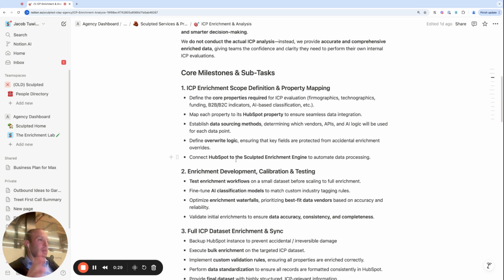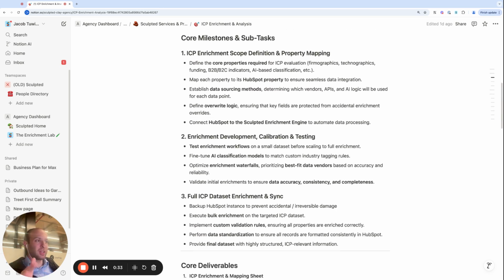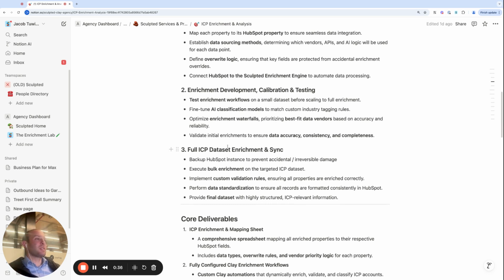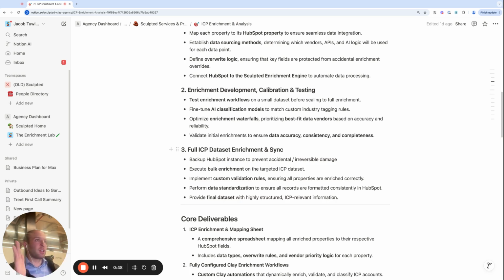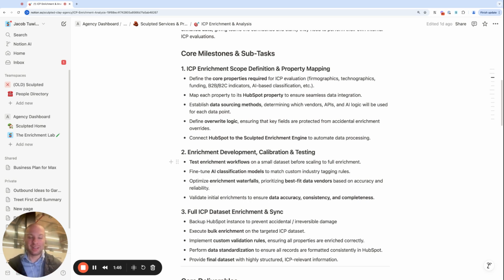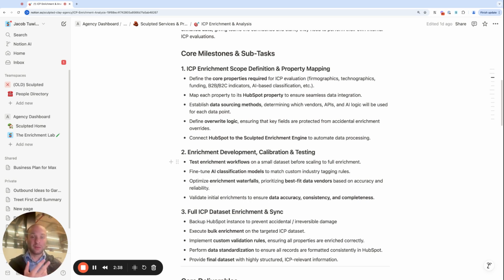ICP Analysis with HubSpot + Clay Enrichment (Core 4 Use Cases, Pt 2)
🚀 How to Use ICP Enrichment to Identify & Target Your Best Customers

If you want to scale efficiently, you need to understand what makes your best customers your best customers. That’s where ICP Enrichment comes in. While similar to a general HubSpot Cleanup, this service goes deeper—pulling more data points per customer to help you define your Ideal Customer Profile (ICP) with accurate, enriched insights.

🔹 What You’ll Learn in This Video:
✅ How ICP Enrichment differs from a general HubSpot Cleanup
✅ Why more properties & deeper data = better segmentation & targeting
✅ How we enrich & analyze customer records to identify key patterns
✅ How we apply ICP insights to future prospecting & lead generation
✅ The automation logic we use to apply different enrichment models in HubSpot

More accurate ICP segmentation = better lead scoring & targeting
Improved customer insights = higher conversion rates & better sales efficiency
Automated enrichment workflows = scalable, repeatable success